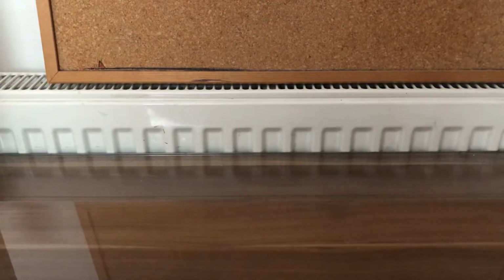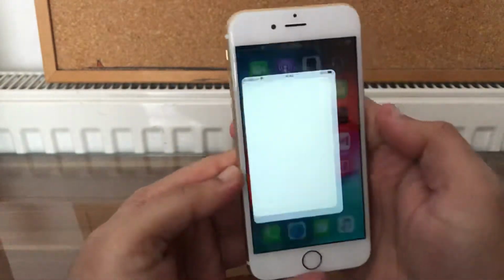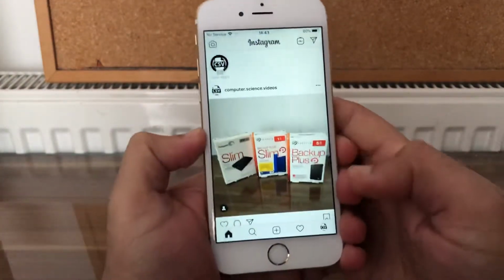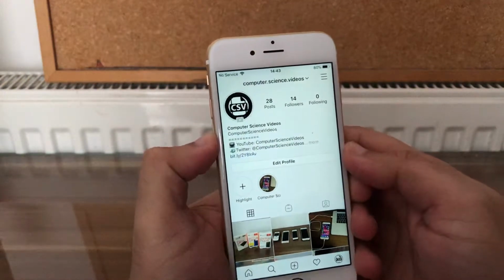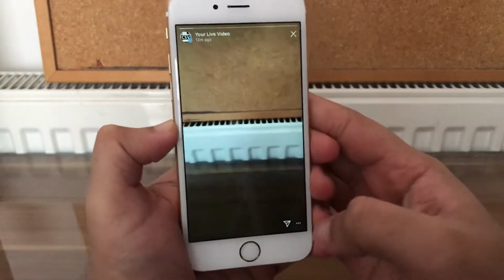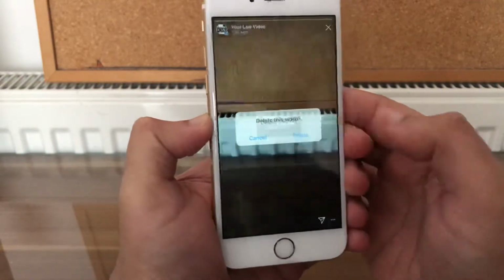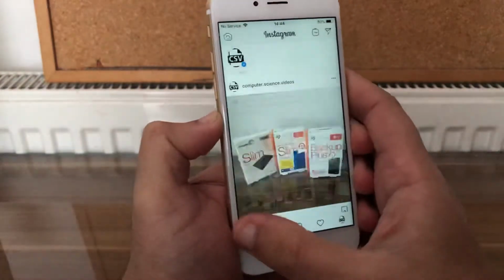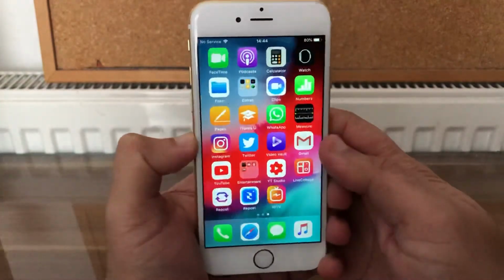How to DELETE a Livestream on Instagram Using Your iPhone | New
How to Delete a Live-stream on Instagram Using Your iPhone | New